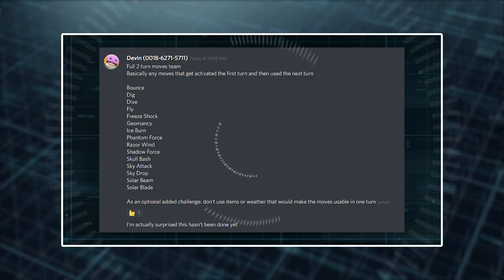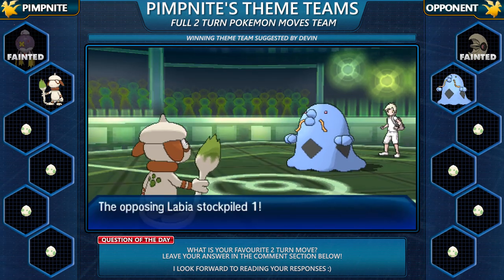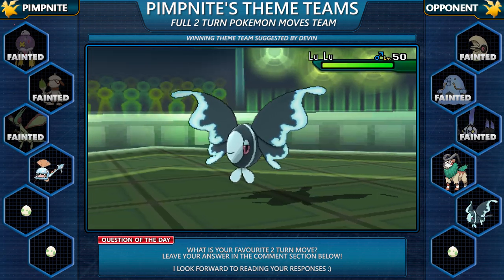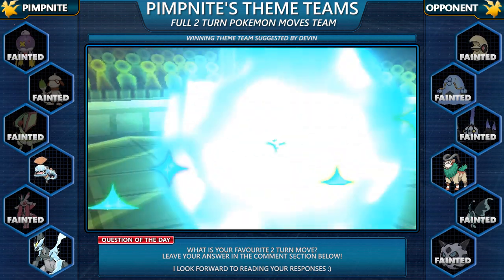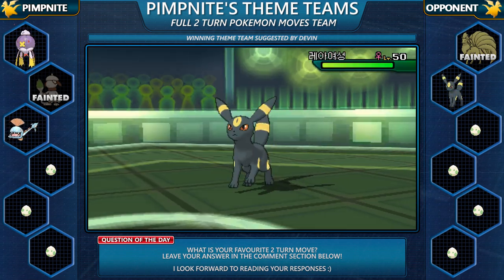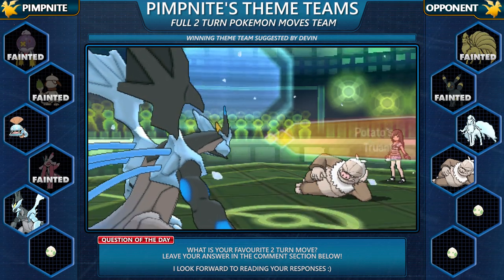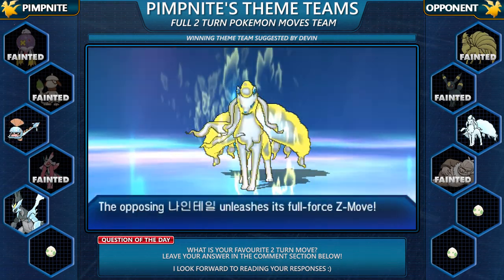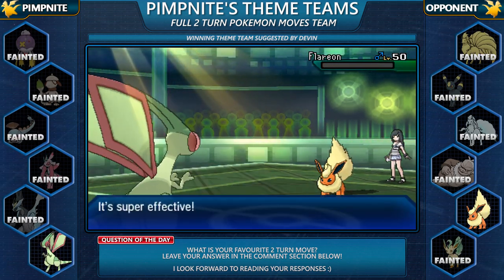FULL 2 TURN POKEMON MOVES TEAM!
Pokemon Team revolving around using 2 turn based moves!